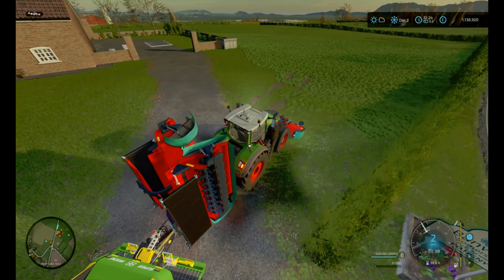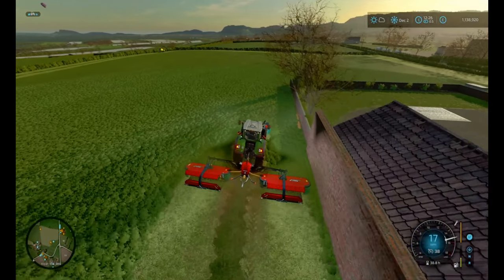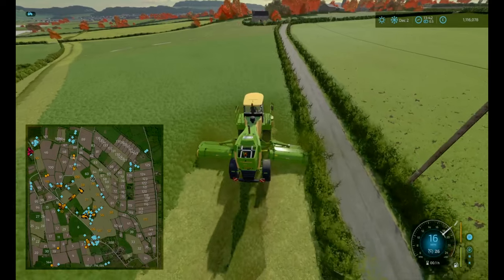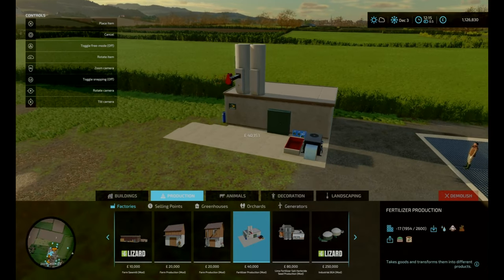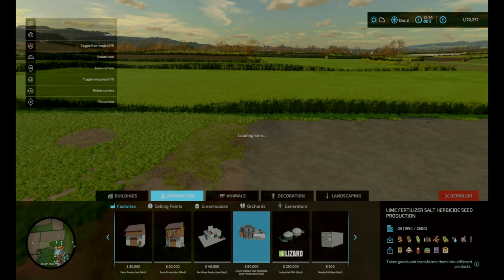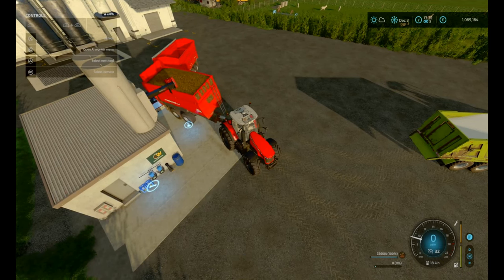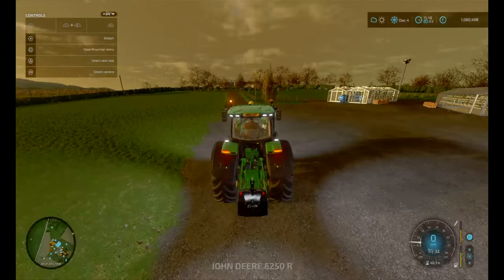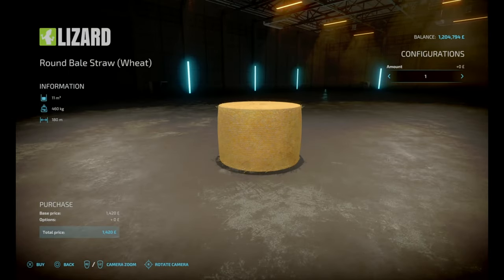Last minute silage work with Dual Mowers | Court Farm | FS22 | #42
Welcome to Court Farms Country Park. This time, we are doing some last minute silage work before the winter hits. To get this done, we need some top quality mowers to help us do all of our fields fast and efficently. Also we look into making our own digestate for a further quick profit.